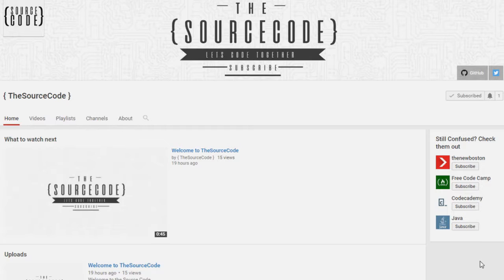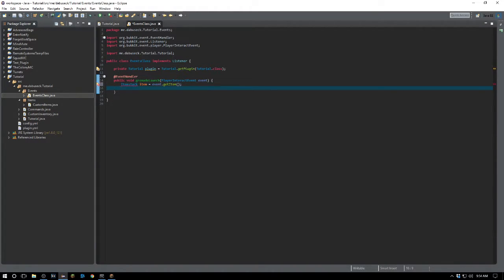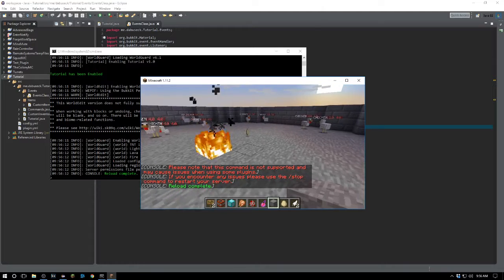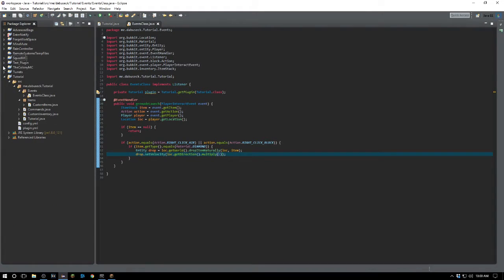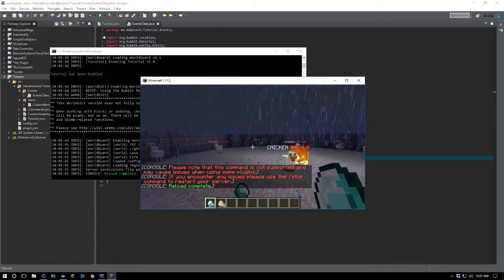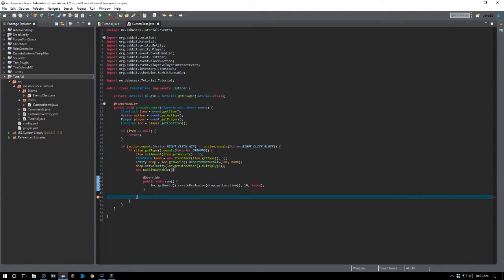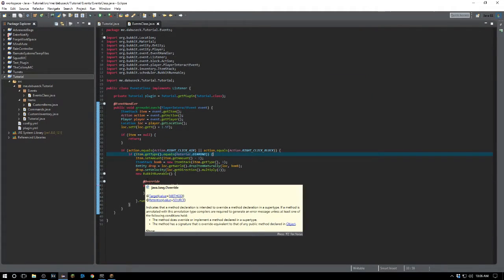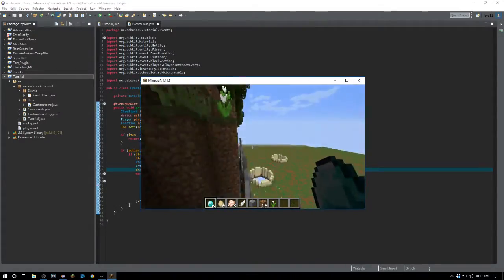Bukkit Coding - Item Bombs - Episode 19